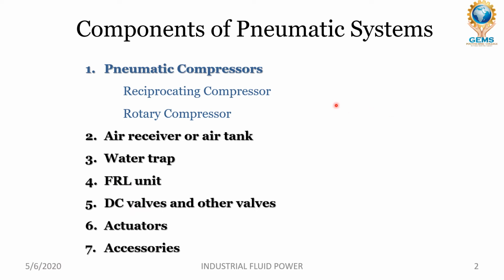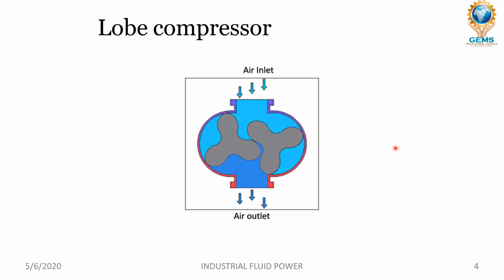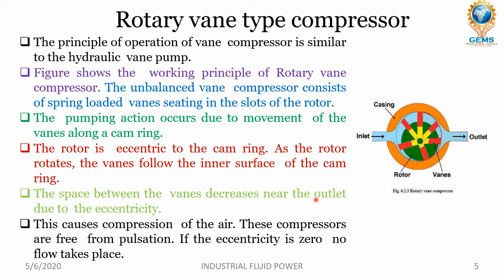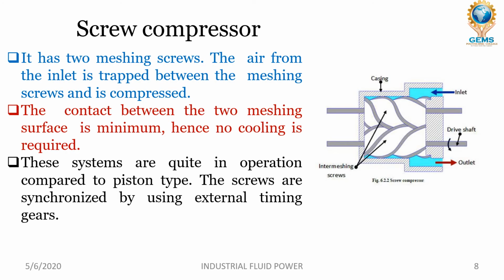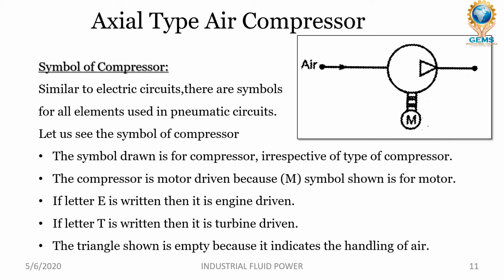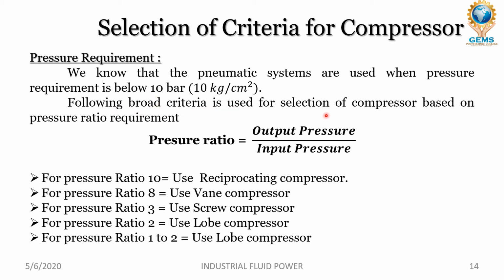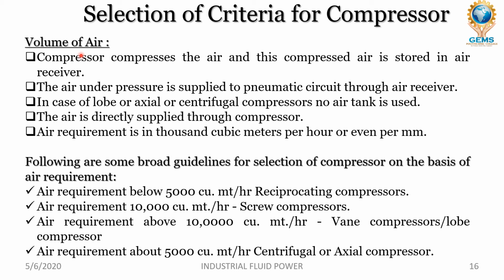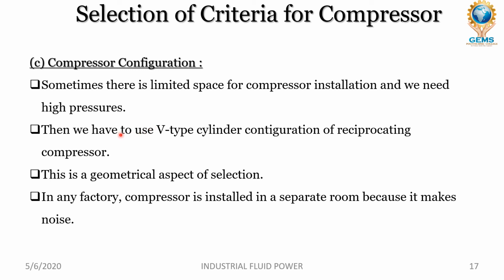Pneumatic Compressor (Part - 02)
SBTE-Bihar,
Department of Mechanical Engineering,
Semester - 6,
Industrial Fluid Power,
Unit -05,
Components  of Pneumatic Systems,
Pneumatic Compressors,
 Rotary Compressor